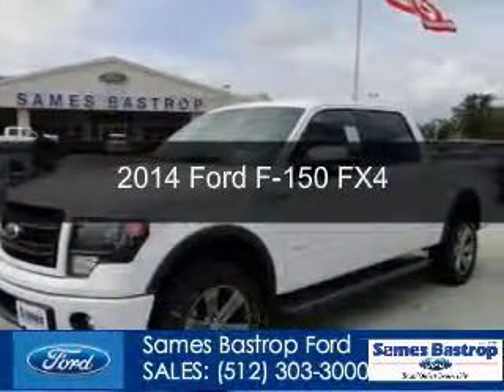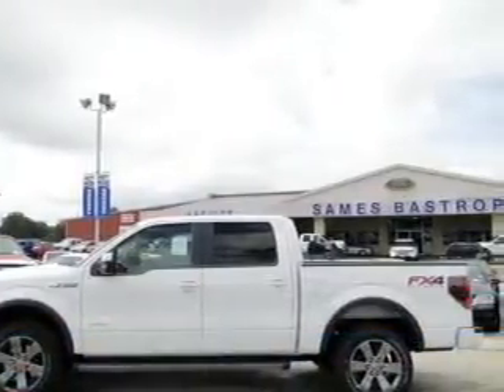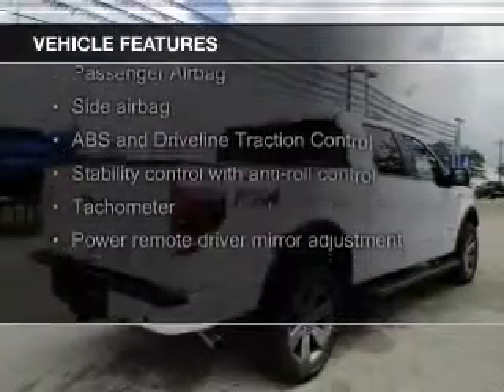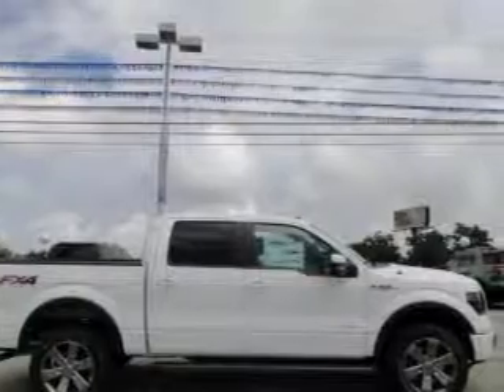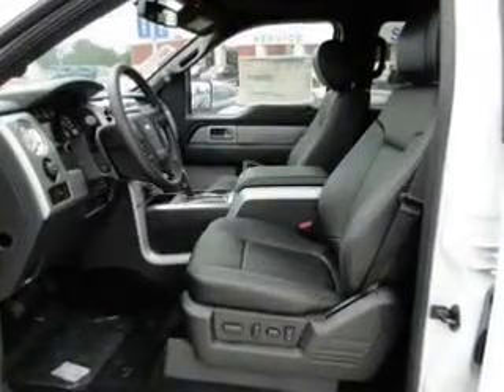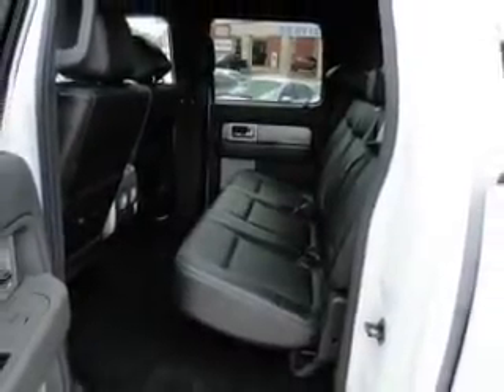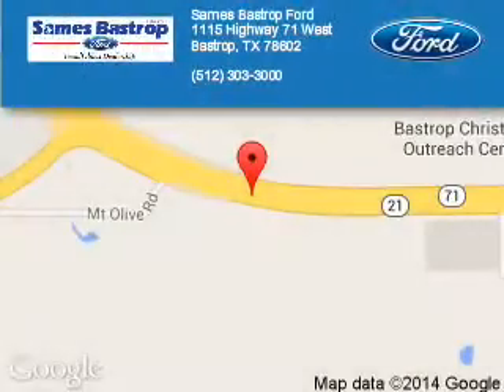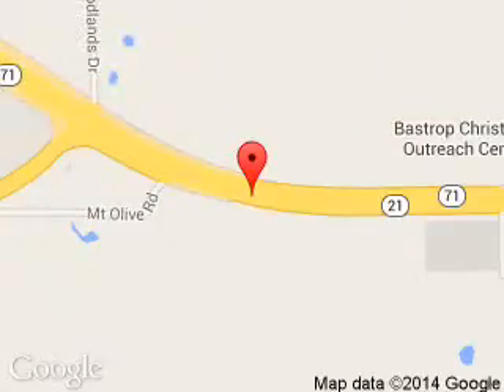2014 Ford F-150 - Bastrop TX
Phone:
Year: 2014
Make: Ford
Model: F-150
Trim: FX4
Engine: 3.5 liter 6 cylinder 24 valve
Transmission: 6-Speed Automatic
Color: Oxford White
Mileage: 5
Address:
1115 Highway 71 West